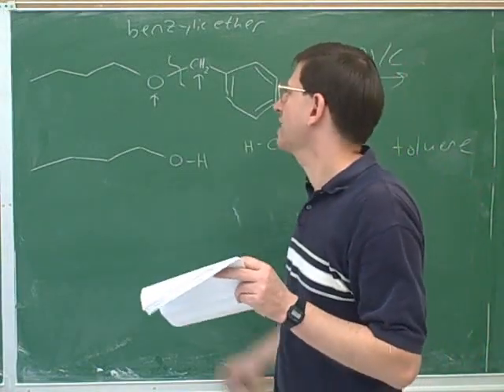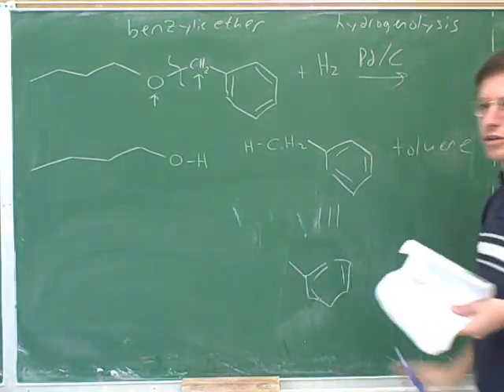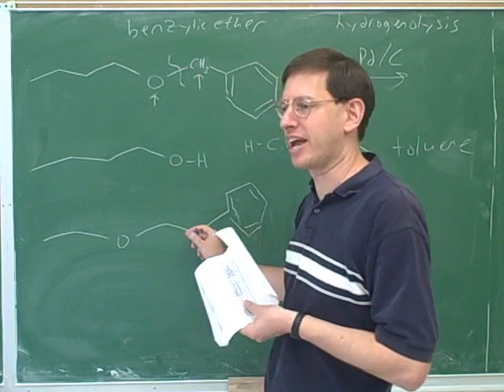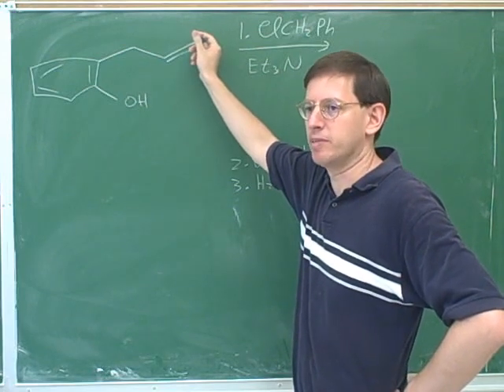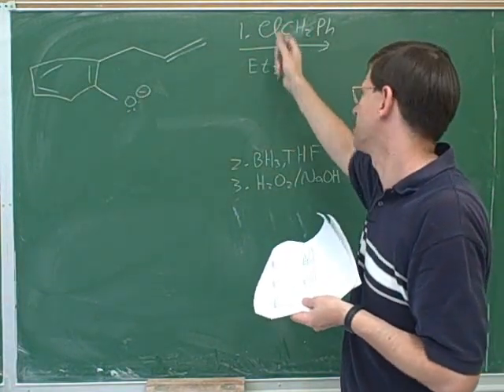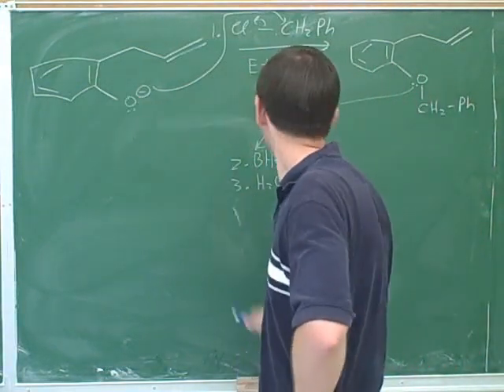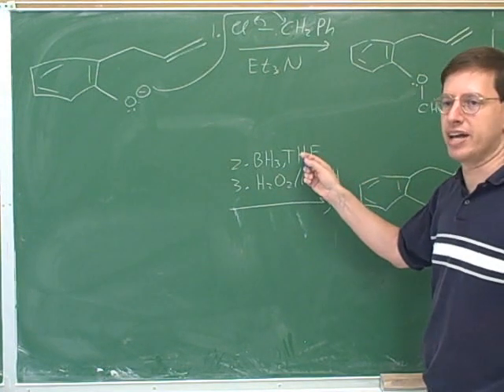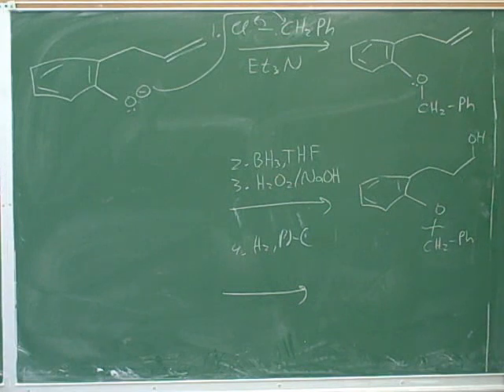Benzenes and phenols (18)